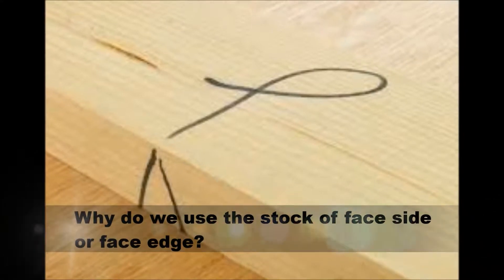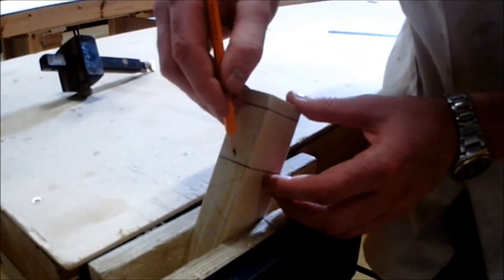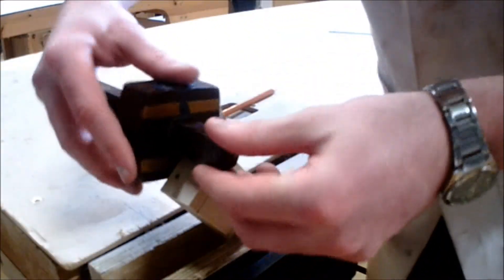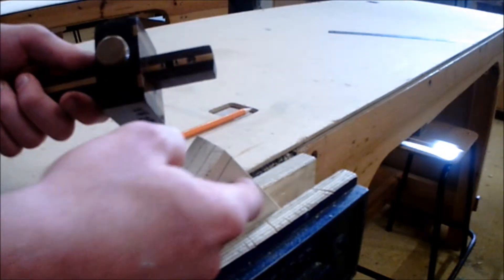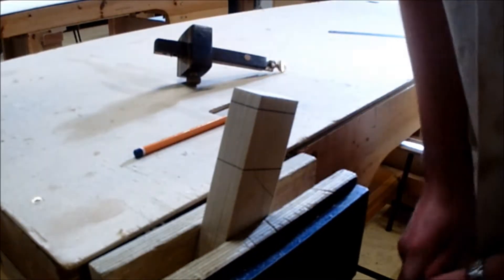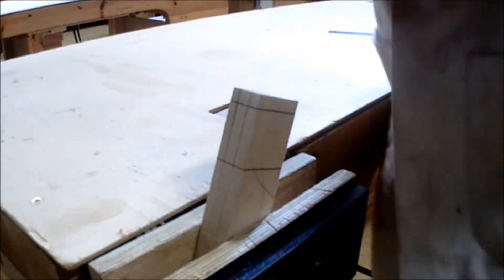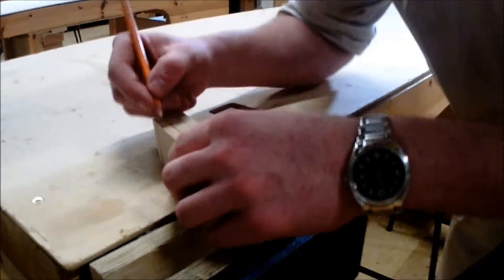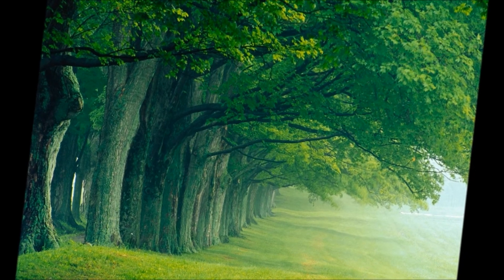Mortise Gauge 2 Why we use face side and face edge